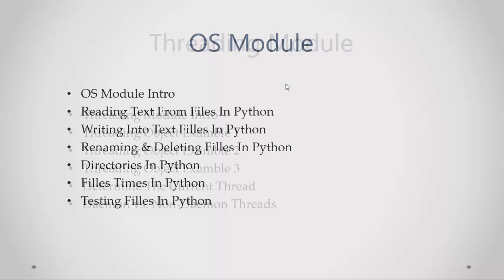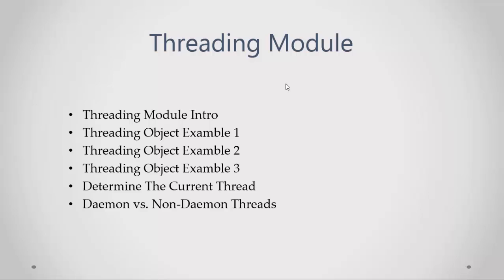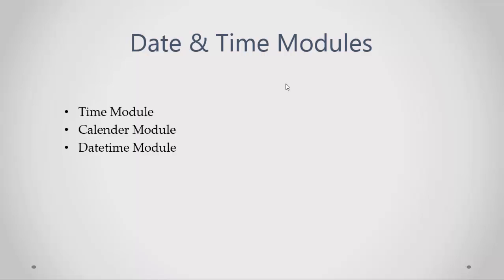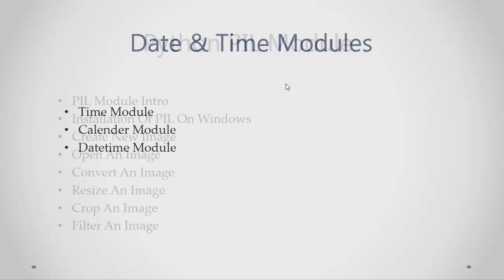Python Built In Modules In Details